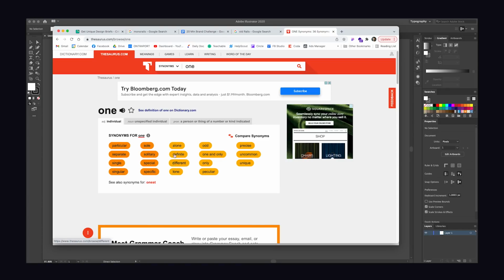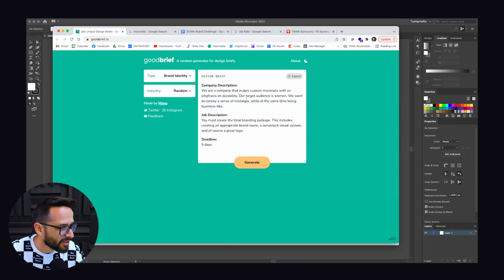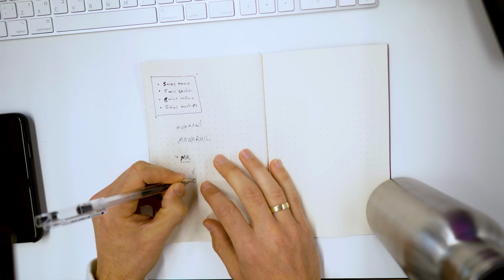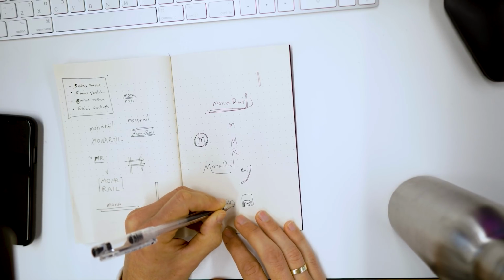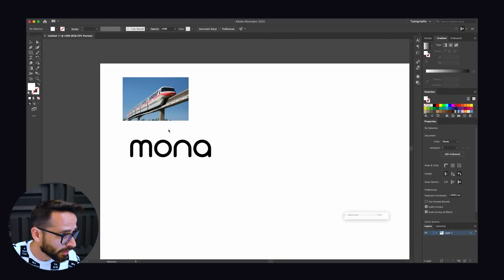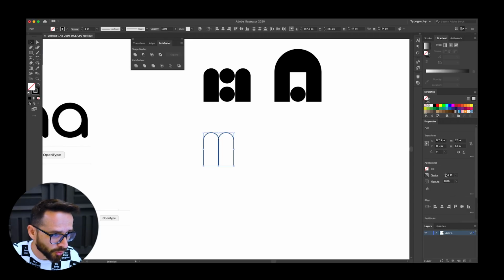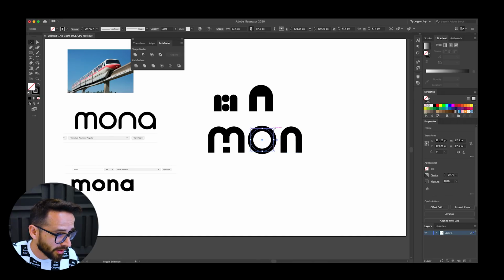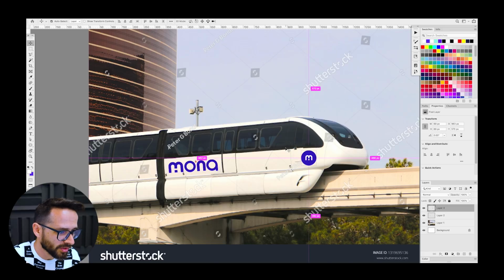Brand identity in 20 minutes with Ran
Ran takes on Matt's challenge to create a brand identity in just 20 minutes.

Learn how to wow clients with Brand Design in our FREE workshop

🎨 Learn the Art & Business of Web Design.